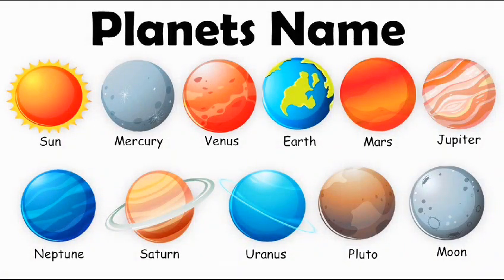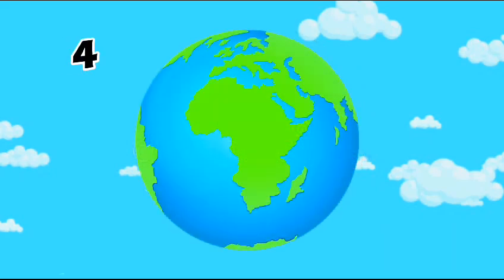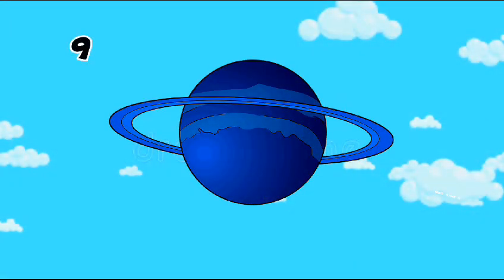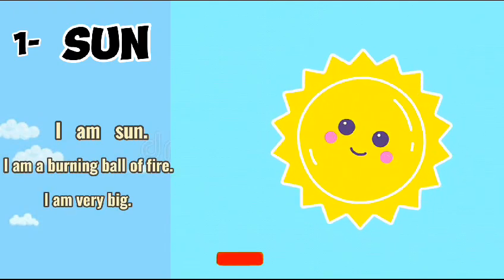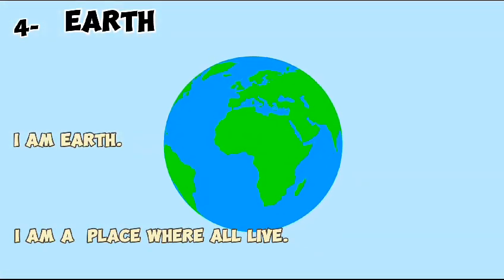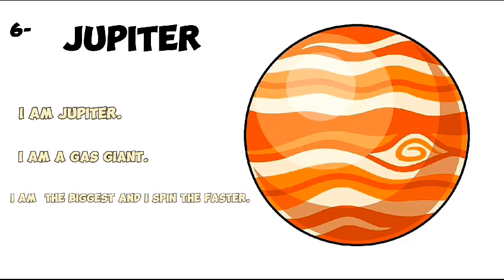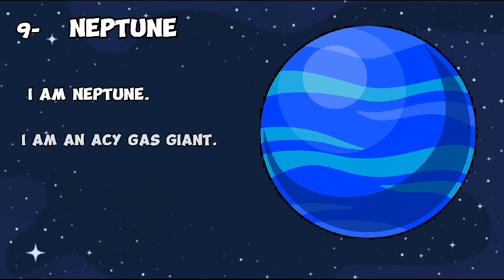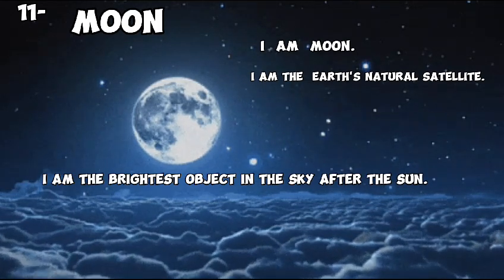Planets Name | Solar System| Planetary System| Planets Name in English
Baby learningtv provides quality education for nursery, Montessori, pre k, preschool, elementary education, teacher resources and also focus of kid's activities such as how to teach preschool at home, education connection, basic English learning and early childhood center activities and much more knowledge to engage with kids/ children at your home with us...

planets Name
sun
Mercury
Venus
Earth
Mars
Uranus
Jupiter
Neptune
Saturn
pluto
Moon